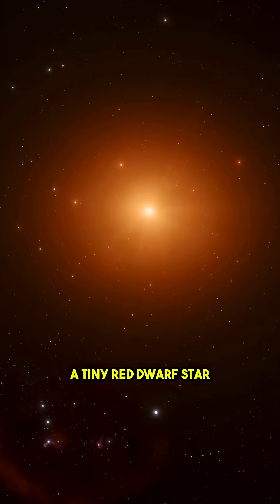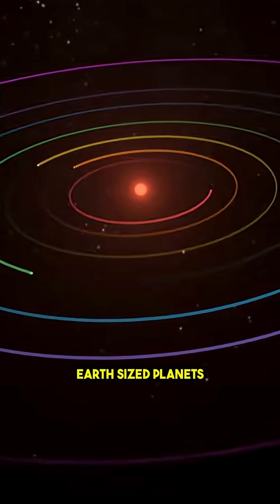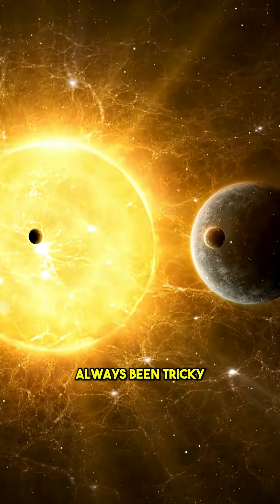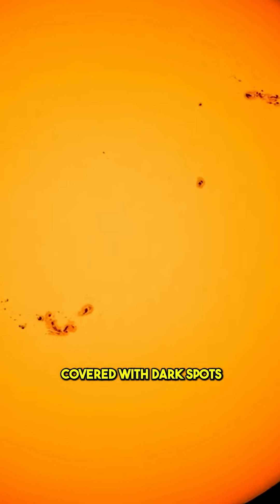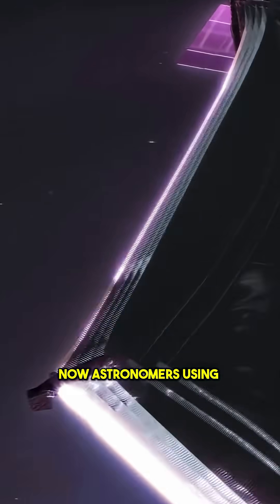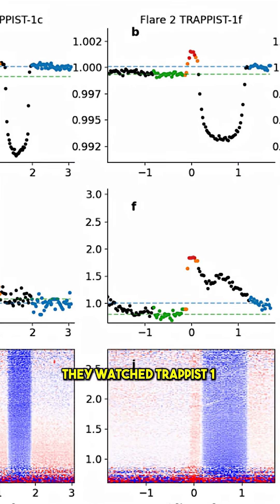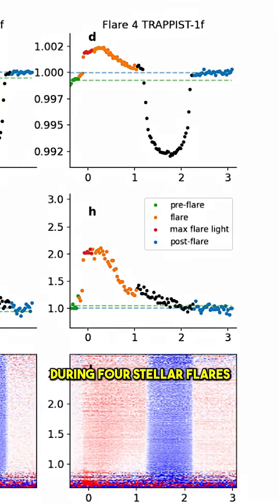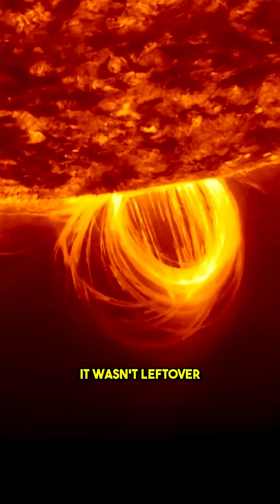Astronomers using JWST Just Solved TRAPPIST-1’s Biggest Mystery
Astronomers using JWST have, for the first time, measured a magnetic feature on TRAPPIST-1 — revealing how stellar flares can erase dark spots. This breakthrough could transform how we study exoplanet atmospheres around active red dwarfs.